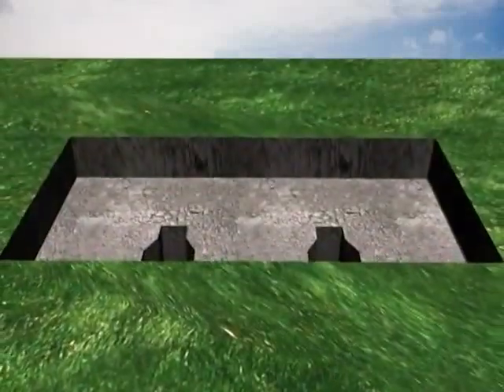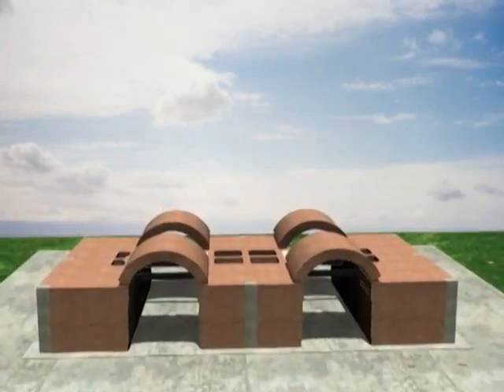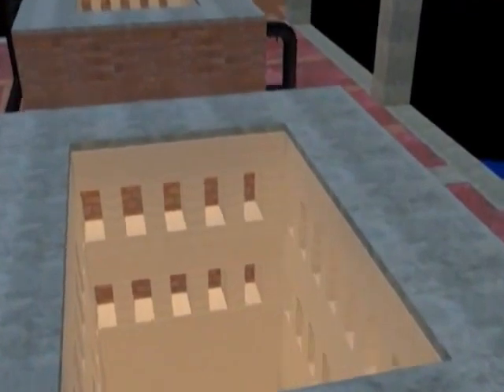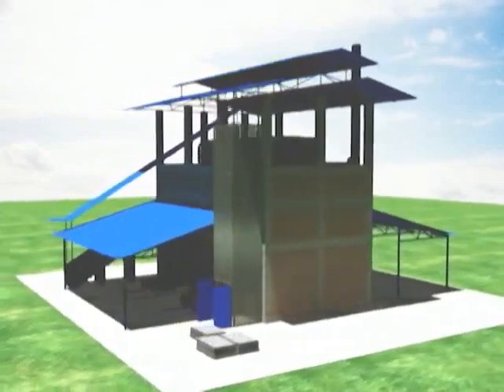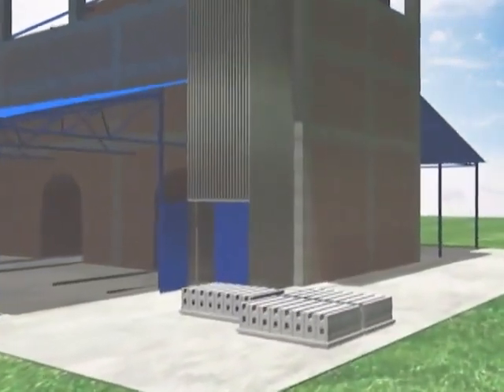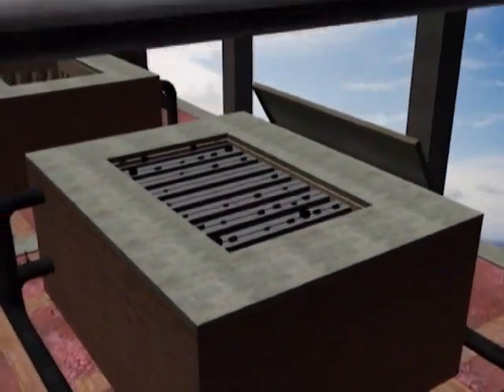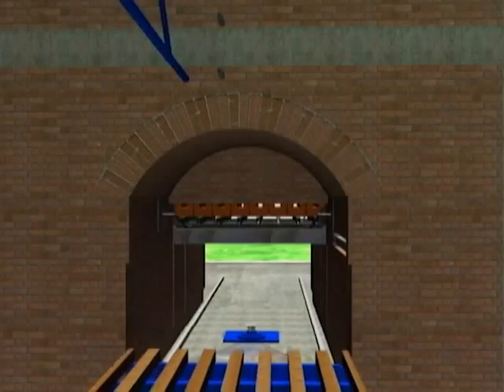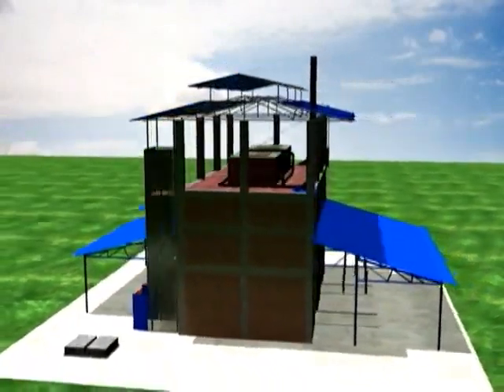3D Animation of the VSBK brick production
VSBK Brick production technology